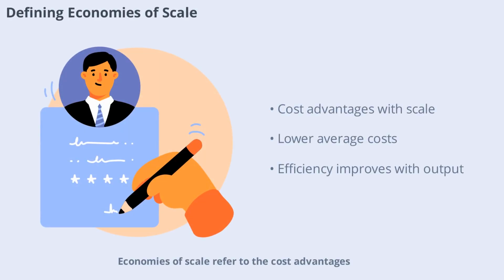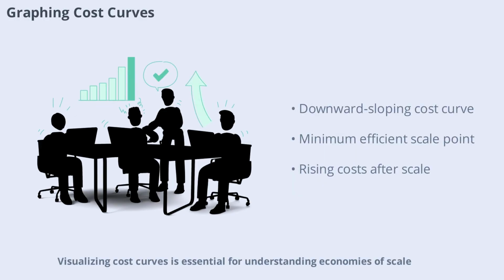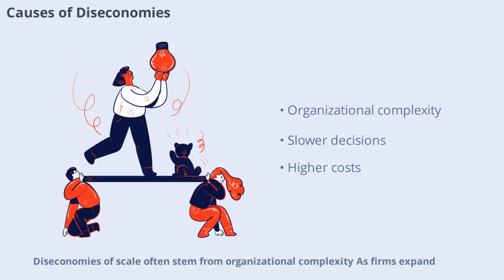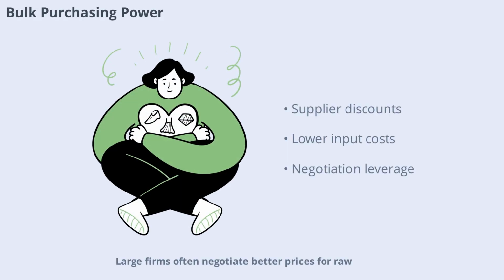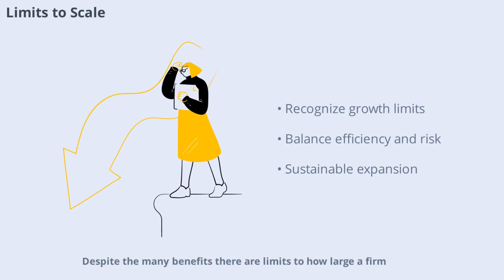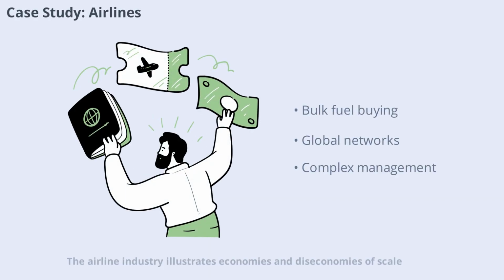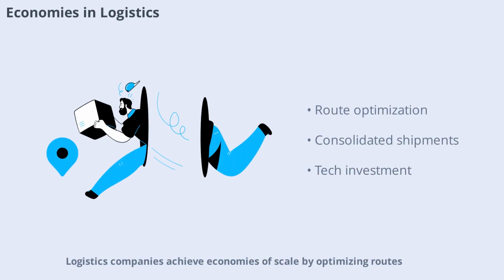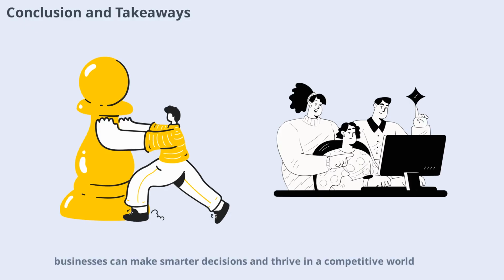Economies of Scale (12 Minutes)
In this video, we explore the concept of economies of scale and its significance in business and economics. We delve into key topics such as the different types of economies of scale, including internal and external economies, and how they impact production costs and efficiency. Learn about the advantages of scaling operations, such as increased output, reduced per-unit costs, and enhanced competitive advantage in the market.

Additionally, we discuss real-world examples of companies that have successfully leveraged economies of scale to grow and dominate their industries. Through practical insights and expert analysis, we illustrate how understanding economies of scale is crucial for entrepreneurs, business leaders, and students of economics. Whether you’re looking to expand your business or simply want to grasp fundamental economic principles, this guide offers valuable insights into the power of economies of scale. Watch now to discover how scaling can lead to greater success!

35 SEO Tags
understanding economies of scale, types of economies of scale, internal economies explained, external economies of scale, impact on production costs, efficiency in scaling operations, advantages of economies of scale, increased output benefits, reduced per-unit costs, competitive advantage through scaling, real-world examples of economies of scale, successful scaling strategies, business expansion concepts, fundamental economic principles, entrepreneurship and scaling, cost structure in business, scaling in different industries, economies of scale in practice, challenges of achieving economies of scale, market dominance through scaling, economies of scale and pricing, factors affecting economies of scale, long-term growth strategies, economies of scale in manufacturing, service industries and scaling, understanding market competition, scaling startups, economies of scale and innovation, implications for small businesses, economies of scale and resource allocation, measuring economies of scale, economies of scale and sustainability